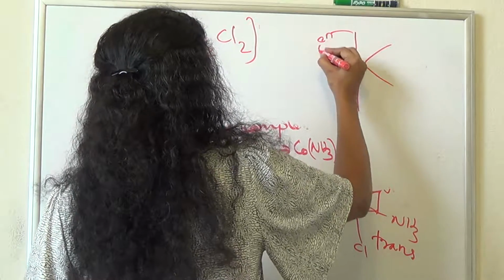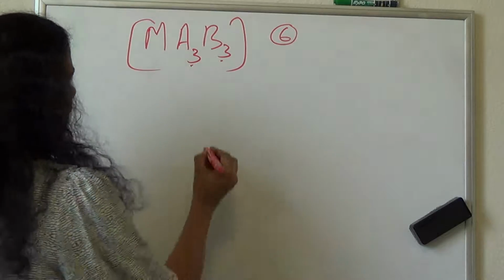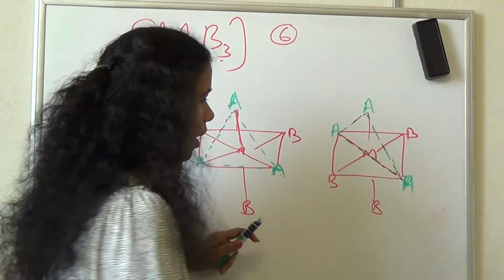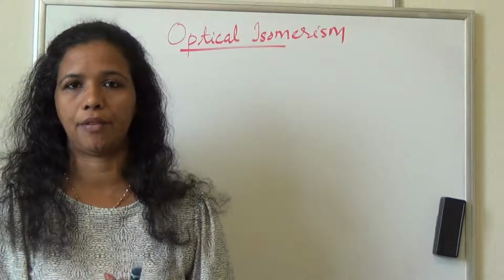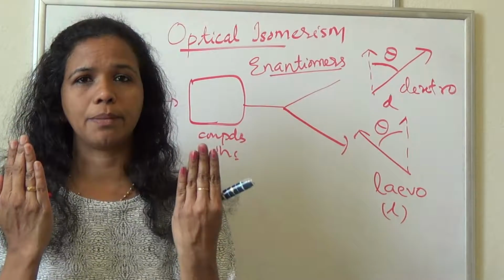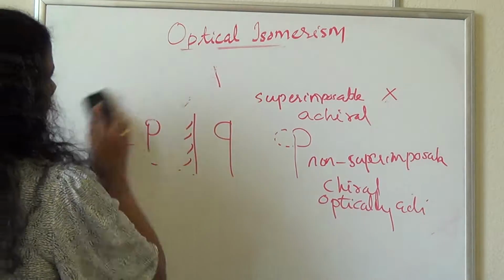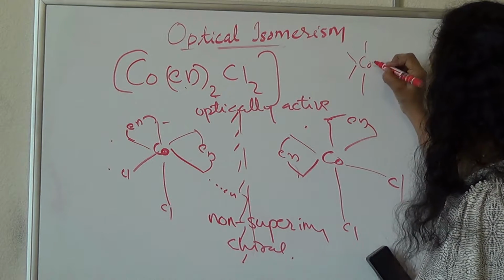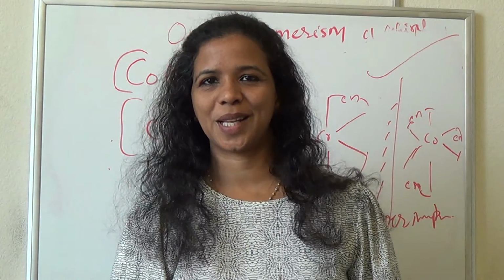Coordination compounds part 4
STEREO ISOMERISM